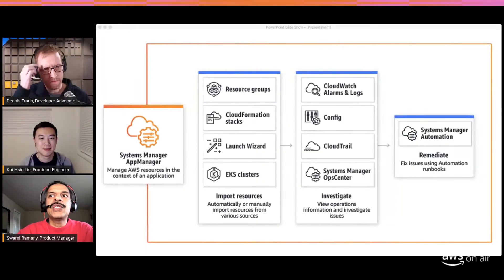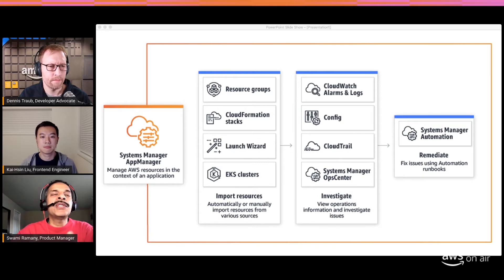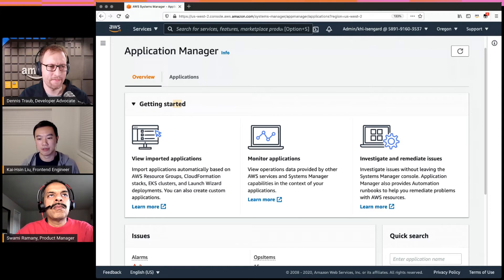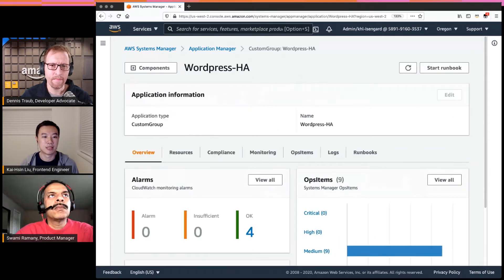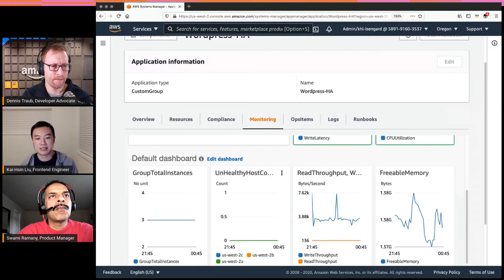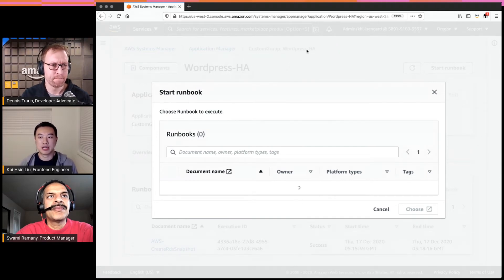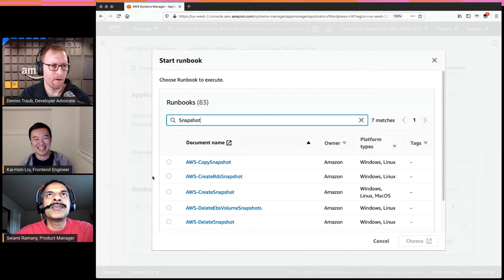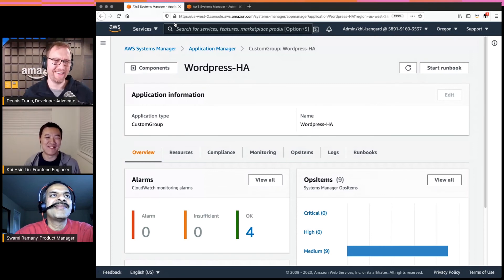AWS on Air 2020: AWS What’s Next ft. AWS Systems Manager Application Manager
Dennis Traub, Developer Advocate, Swami Ramany, Principal Product Manager, AWS Systems Manager and  Kai-Hsin Liu, Software Engineer, AWS Systems Manager discuss AWS Systems Manager Application Manager, a new capability in AWS Systems Manager to enable developers and operators to manage their application components from one console.